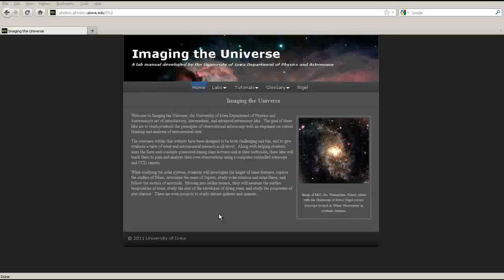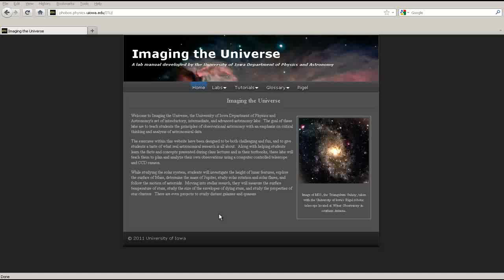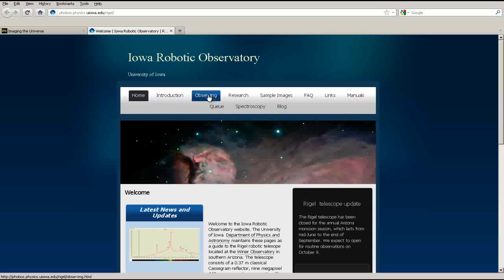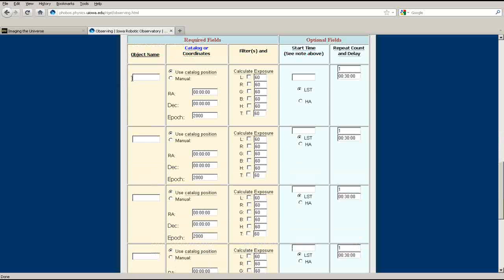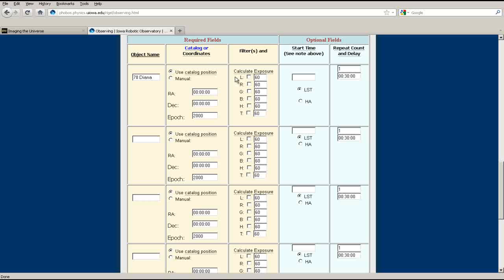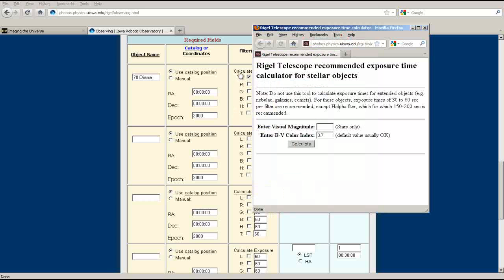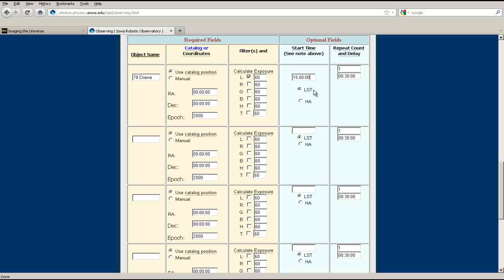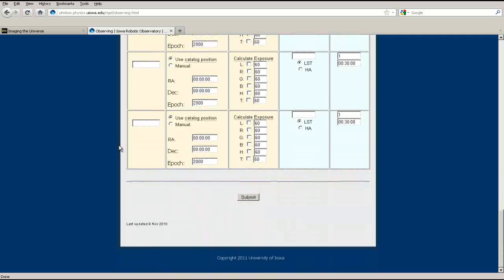Observing with Rigel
How to make observations using the University of Iowa's Rigel robotic telescope.